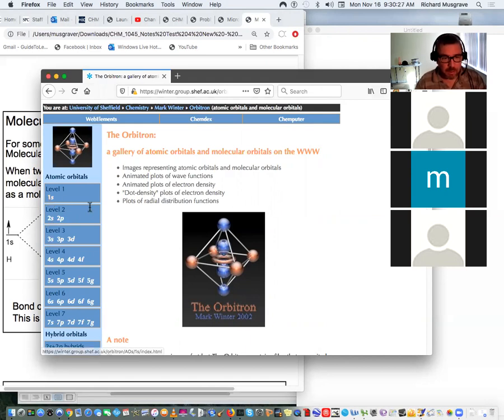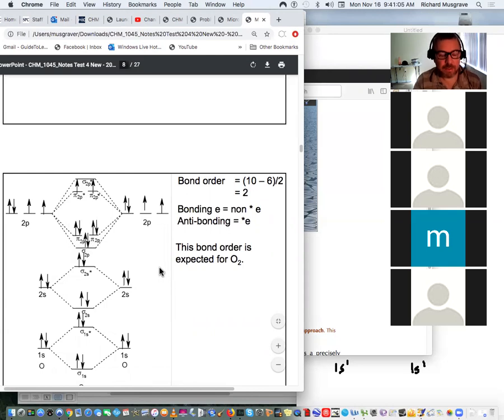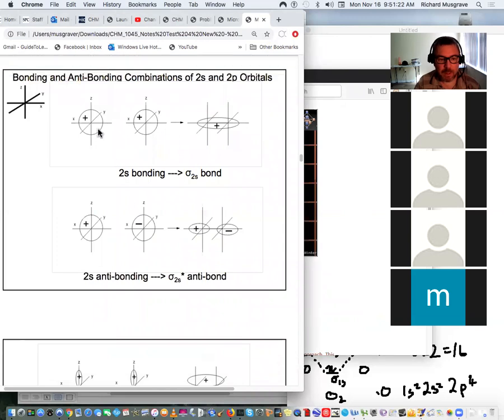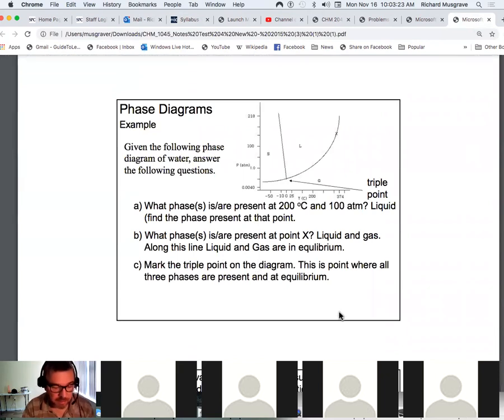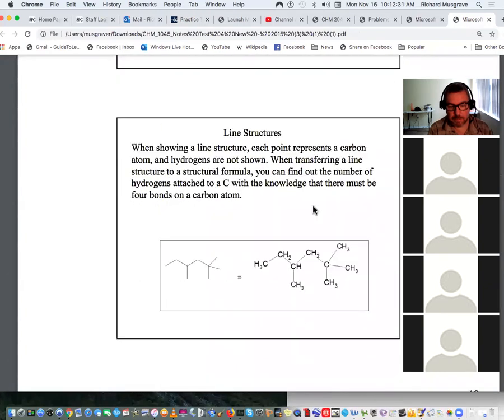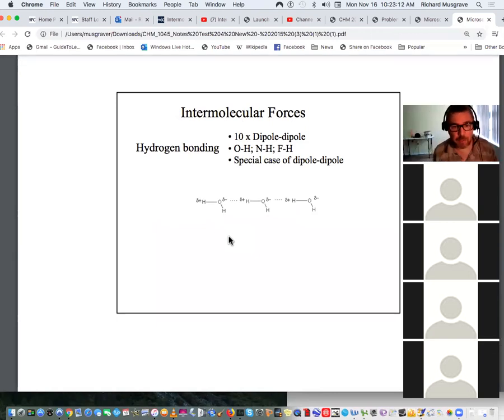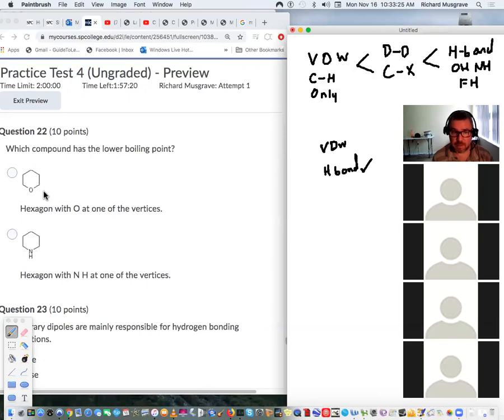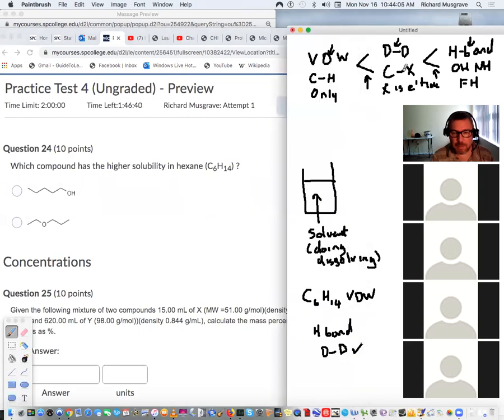CHM 2046 11-16-2020